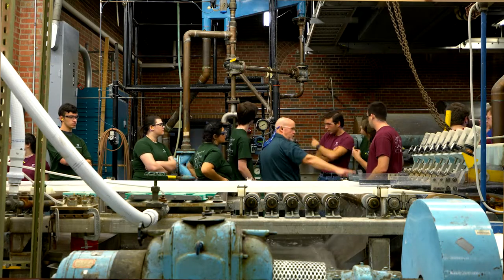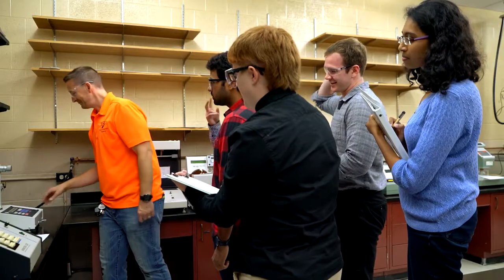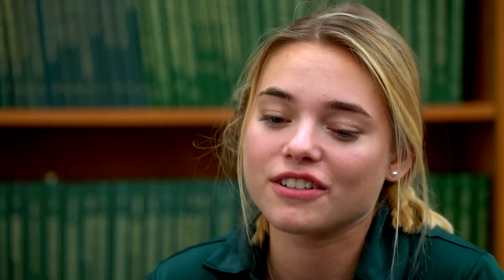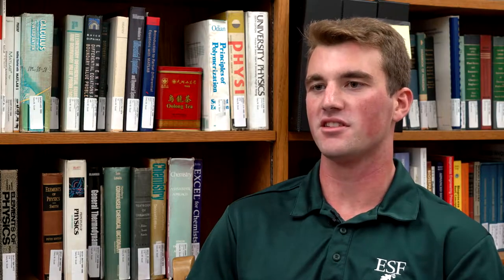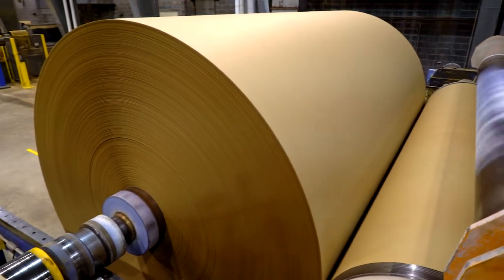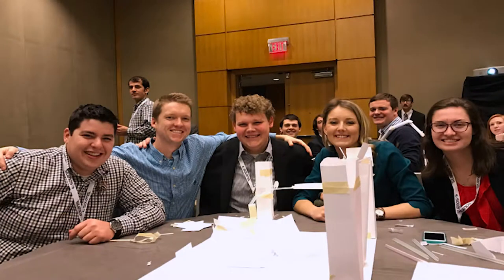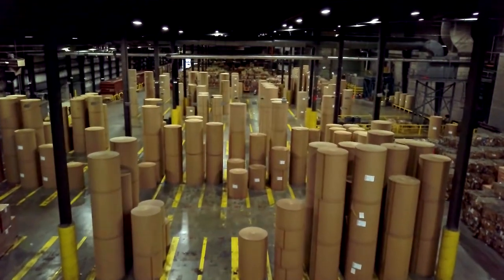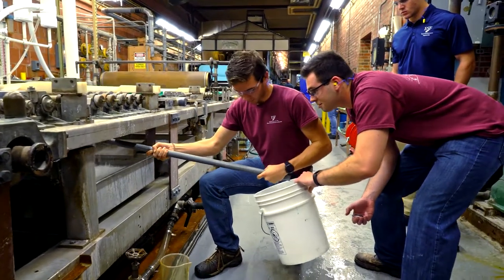Paper Engineering at SUNY College of Environmental Science and Forestry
Explore Paper Engineering, positively influence your world and seek a rewarding career.